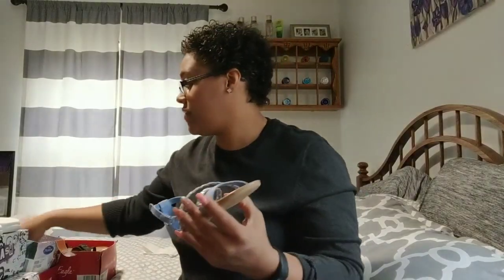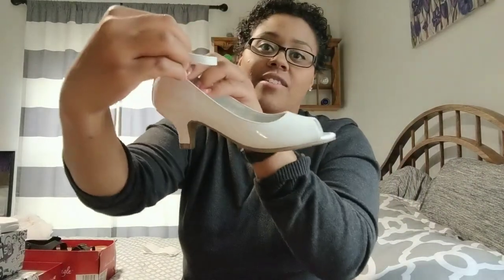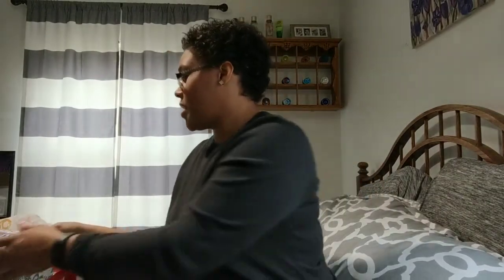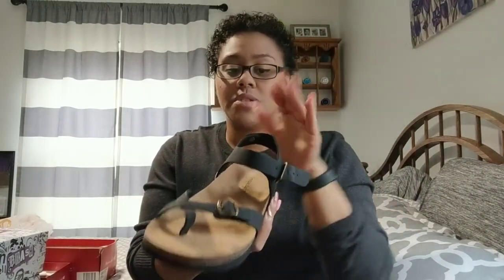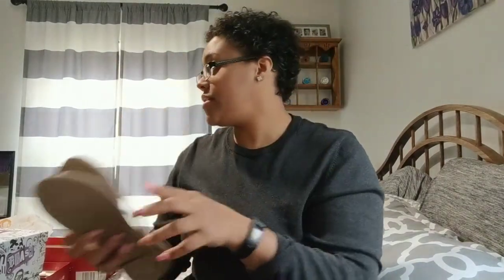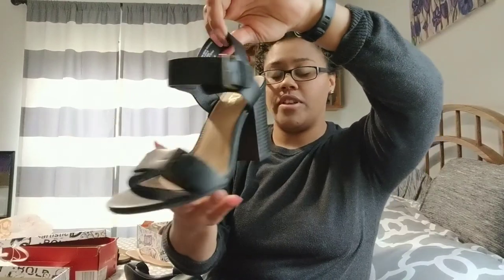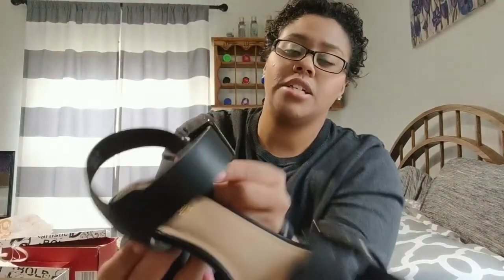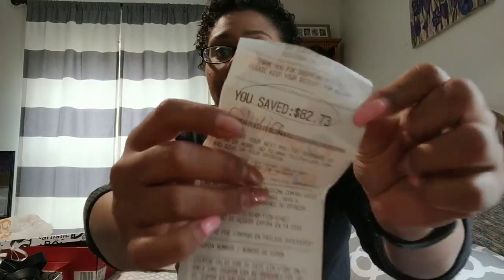Trendy affordable summer shoes | Payless shoes haul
Sorry it's been over a week since I last uploaded. I had some technical issues and today I broke my tripod. :(
So I wanted these adorable sandles with a high price tag this week, I wasn't willing to splurge. I'm a believer that in most cases more is better when it comes to the bang of your buck! Especially when providing for the family. So here is my trendy affordable shoe haul from payless.

Add me on snap chat: ohmydearlynn
Add me on Instagram: ohmydearlynn